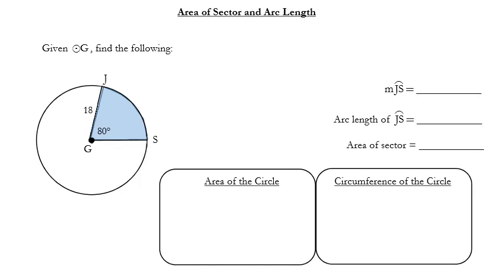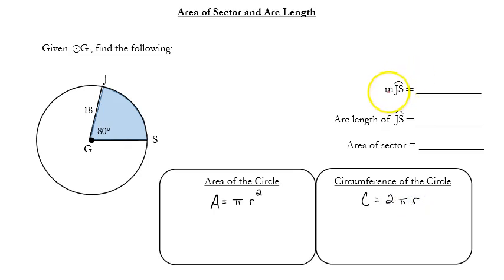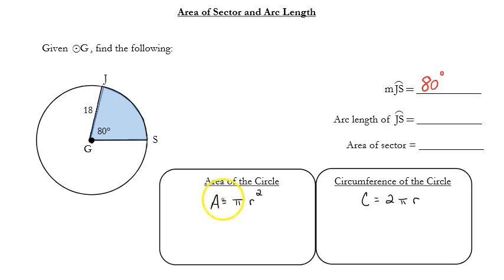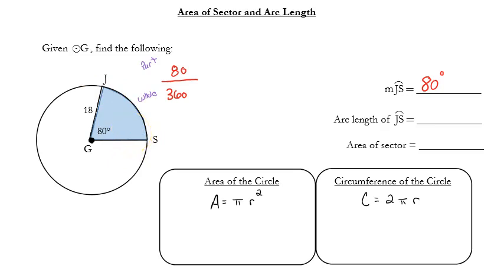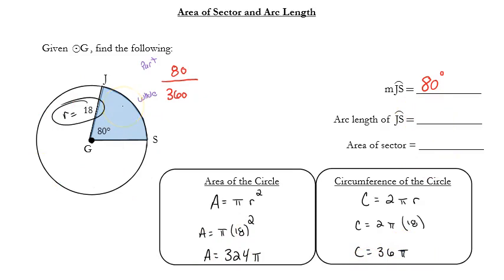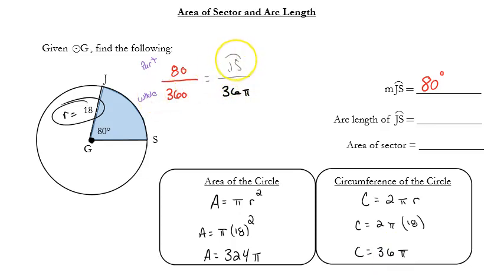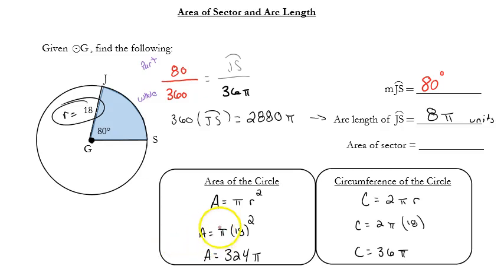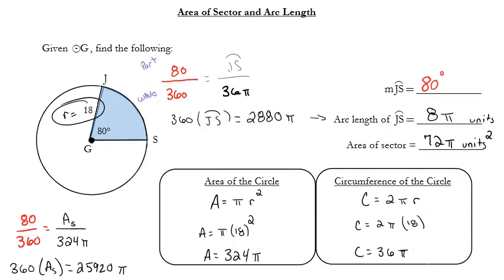GU11 Area of Sector and Arc Length